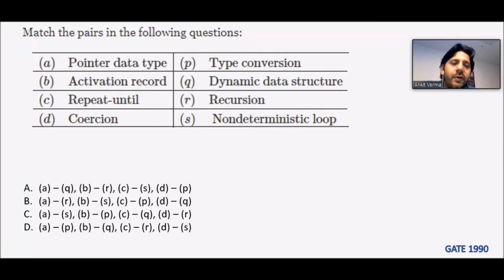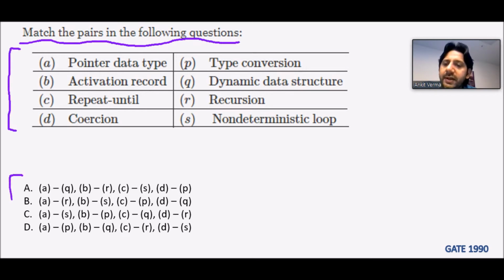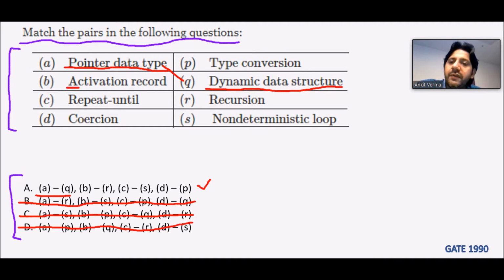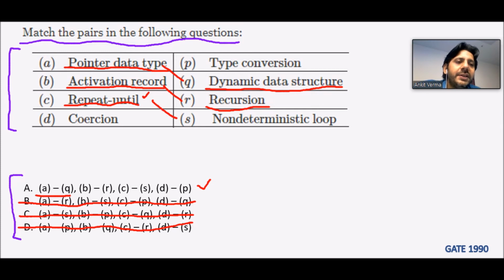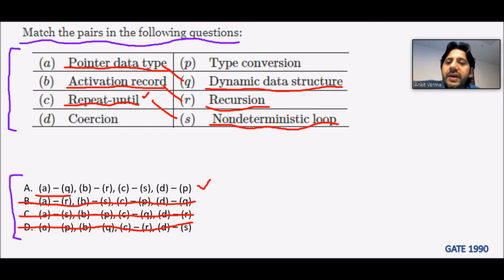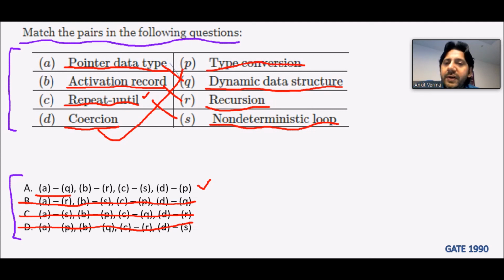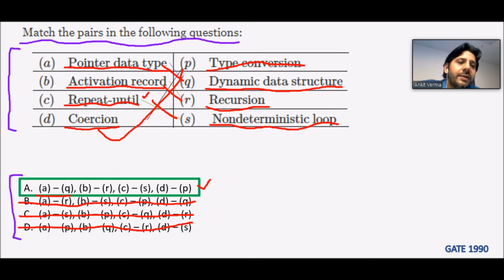Match the pairs in the following questions | C C++ Programming | GATE 1990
GATE CSE IT 1990

Match the pairs in the following questions:
(a) Pointer data type      (p) Type conversion
(b) Activation record      (q) Dynamic data structure
(d) Coercion                     (s) Nondeterministic loop

Answer: (a) - (q)
                (b) - (r)
                (d) - (p)